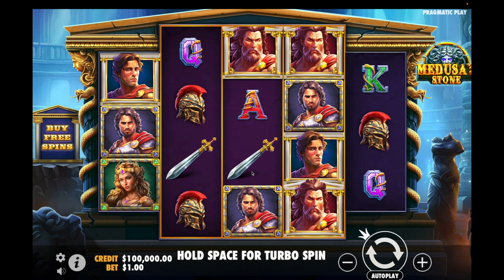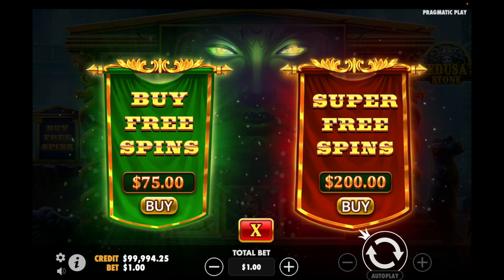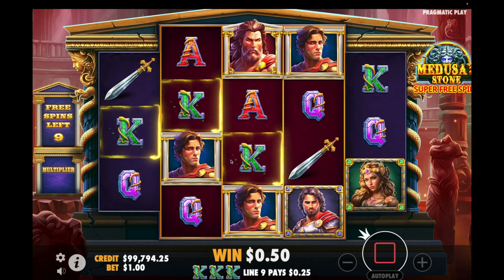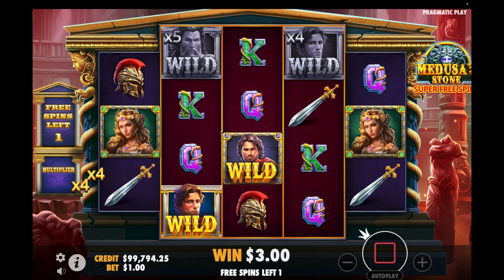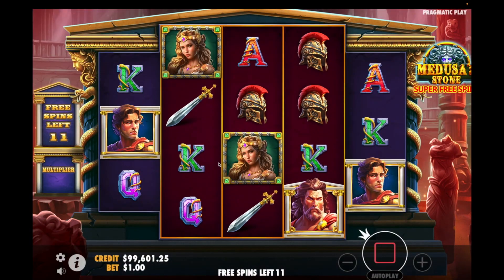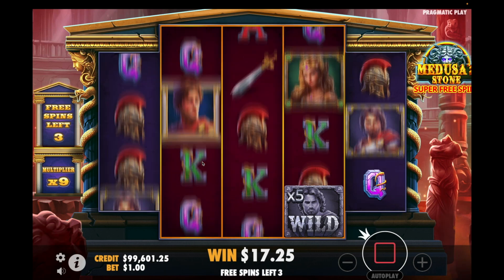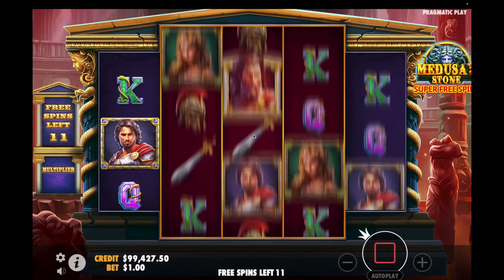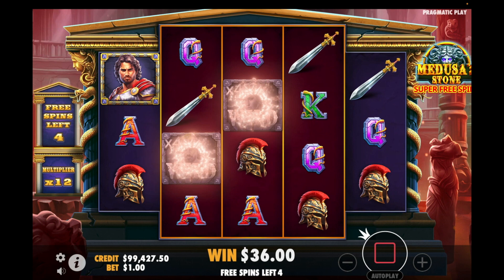🐍 MEDUSA'S STONE 🔥 NEW SLOT (PRAGMATIC PLAY)